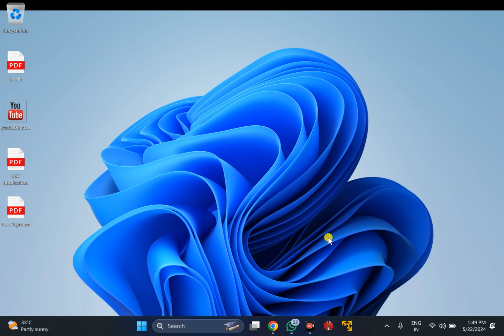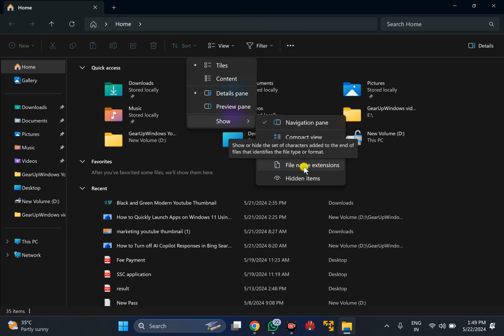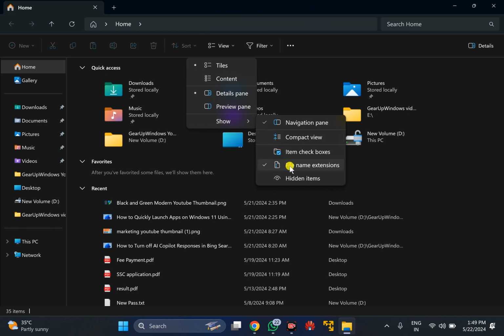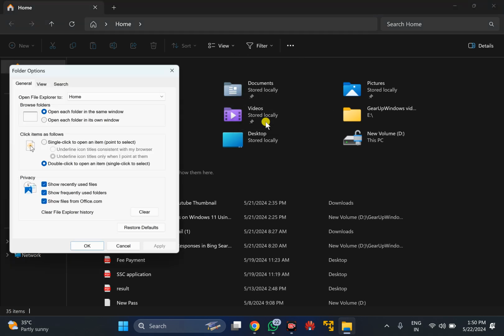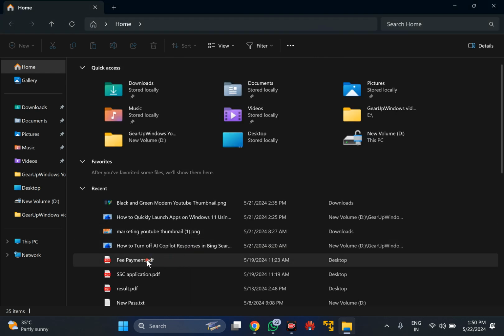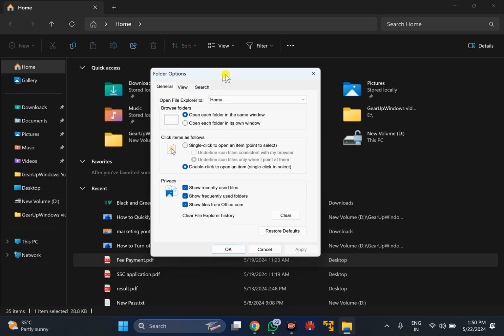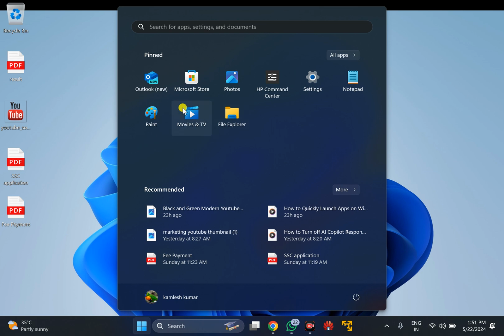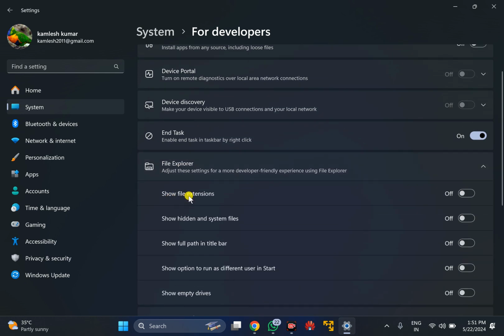How to Show or Hide File Extensions on Windows 11 (03 Methods) | GearUpWindows Tutorial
Title: How to Show or Hide File Extensions on Windows 11 | GearUpWindows Tutorial

Description:

Welcome to GearUpWindows! In this tutorial, we'll guide you through the simple steps to show or hide file extensions on Windows 11. File extensions are crucial for identifying file types, and knowing how to manage them can help keep your computer organized and secure.

🔹 In This Video:
1. Understanding file extensions and their importance.
2. How to show file extensions in Windows 11.
3. How to hide file extensions in Windows 11.
4. Tips for managing file extensions effectively.

🔹 Why Show File Extensions?
- Better file management.
- Increased security by identifying potentially harmful files.
- Easier file identification for various tasks.

🔹 Steps Covered:
1. Accessing File Explorer Options.
2. Enabling the option to show file extensions.
3. Disabling the option to hide file extensions.
4. Applying changes and verifying the results.